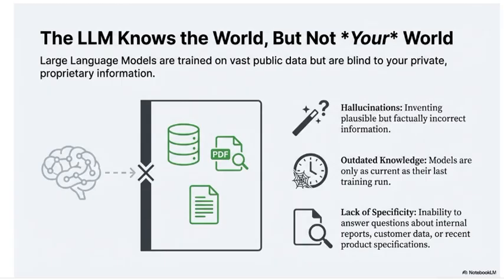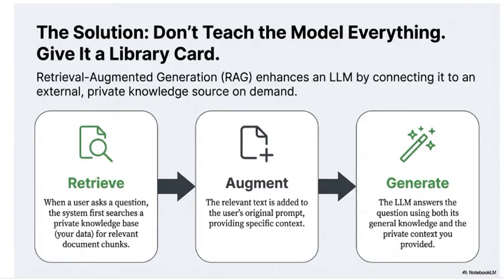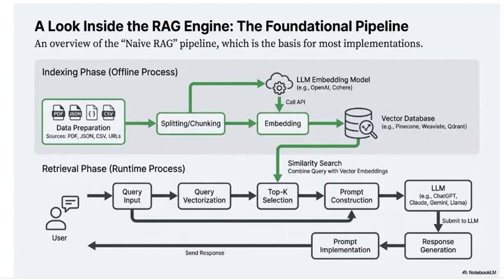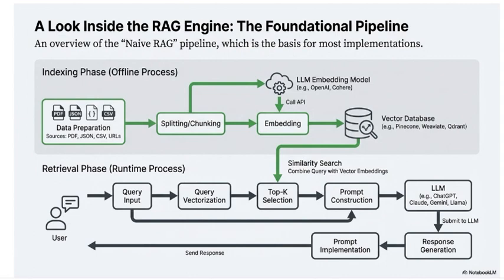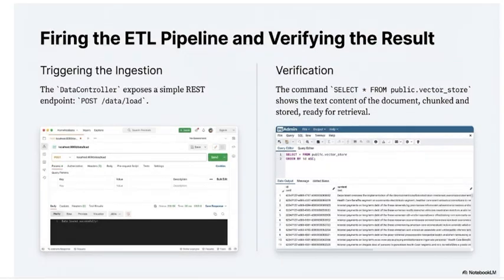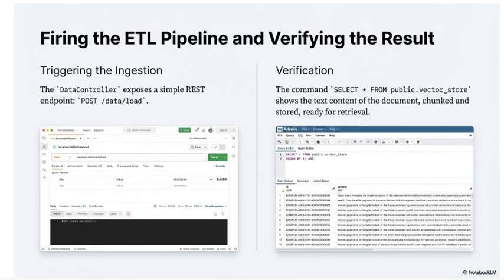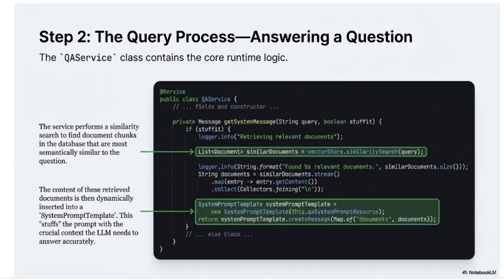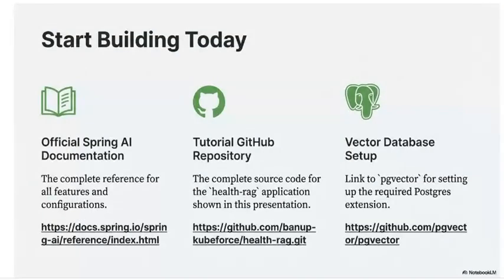RAG and Spring AI for Java Developers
Chapter four of the apress ebook "Masterin Spring AI" focuses on the combination of Spring AI and Retrieval-Augmented Generation (RAG). It describes RAG as an advanced technique that extends the capabilities of Large Language Models (LLMs) by integrating them with external knowledge sources.

LLMs like GPT-4 have inherent limitations, such as token limits and restricted context windows. They also often lack specific, proprietary enterprise data, which can lead to "hallucinations" or outdated responses. RAG addresses this issue by selectively retrieving relevant information from private databases and providing it to the LLM as context.

This chapter distinguishes three stages of RAG development:
* **Naive RAG:** The simplest approach, consisting of indexing, retrieval, and generation.
* **Advanced RAG:** Introduces optimizations before and after retrieval, such as **re-ranking** documents or context compression.
* **Modular RAG:** The most flexible stage, utilizing specialized modules for search, memory, and hybrid retrieval strategies.

The use of RAG in enterprises offers significant **advantages** but also presents **challenges**:
* **Advantages:** Access to proprietary data, improved decision-making, higher accuracy, and cost efficiency through automation.

* **Challenges:** Data quality (inconsistent data), data protection (compliance such as GDPR), and the security of sensitive information.

* **Risk Mitigation Strategies:** Data cleansing, encryption, access controls, and human-in-the-loop verification of AI responses.

Spring AI simplifies the development of RAG applications through a clear two-phase structure:

1. **ETL Process (Extract, Transform, Load):** Documents are read, broken down into smaller pieces (**chunks**), and stored as vector representations in a **vector store** (e.g., PostgreSQL with pgvector).

2. **Query Process:** The user query is transformed into a vector, combined with relevant information from the vector store, and sent to the LLM to generate an informed response.

This chapter also provides practical code examples for handling **unstructured data** (such as PDFs) and **structured data** (such as JSON files) to train the LLM on specific content such as product catalogs or business reports.